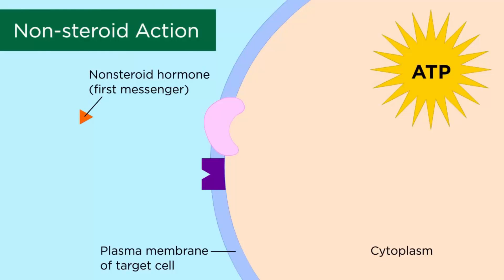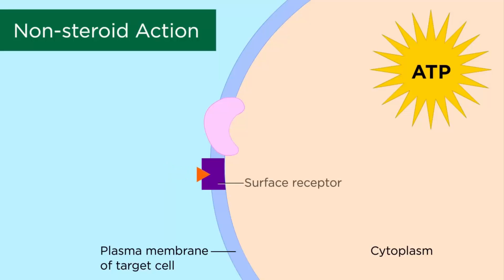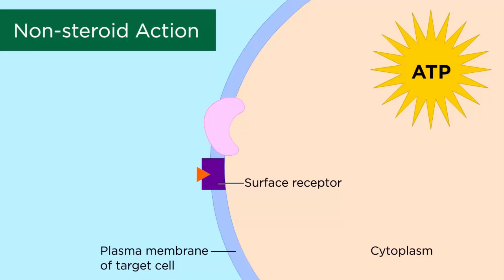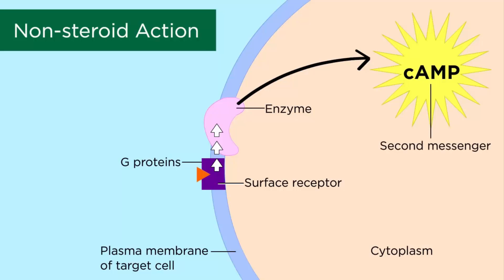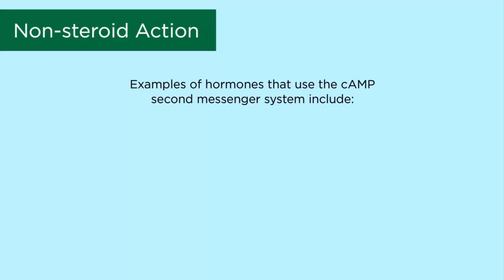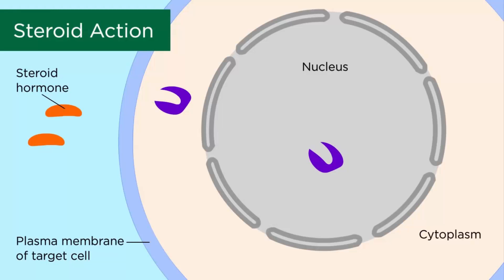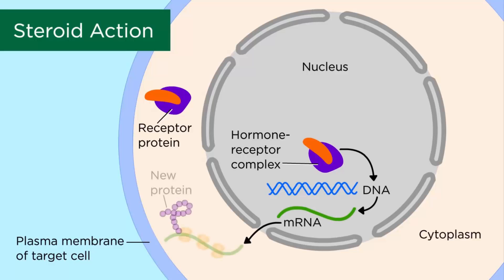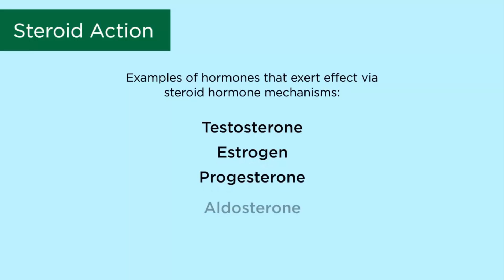Action mechanism of hormones (آلية عمل الهرمونات)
آلية عمل الهرمونات المحبة للماء والمحبة للدهون